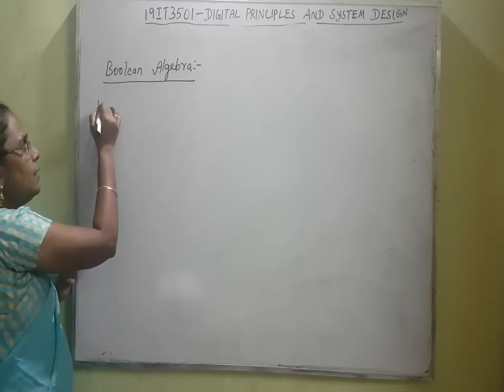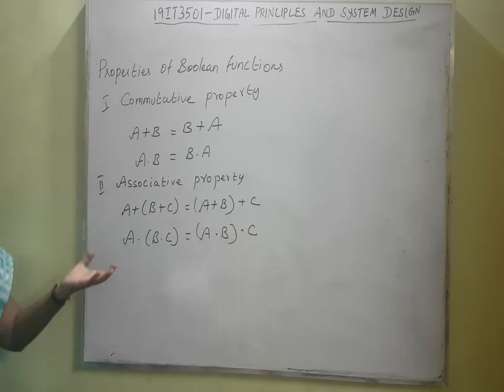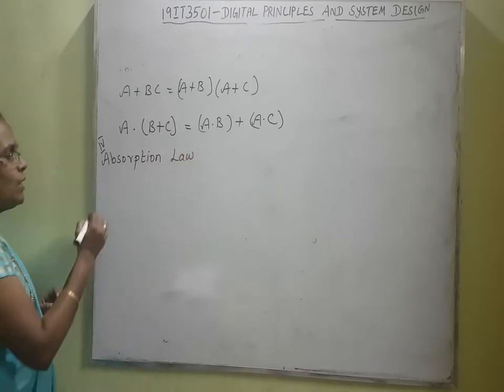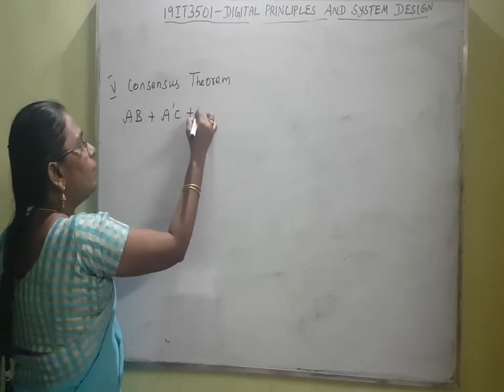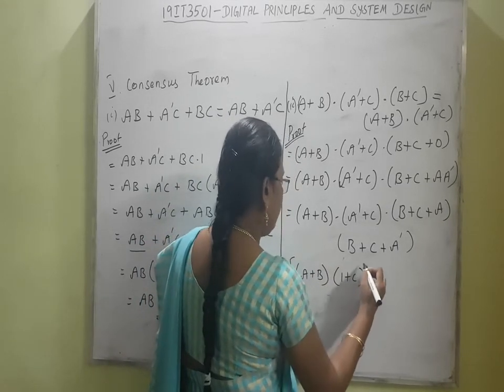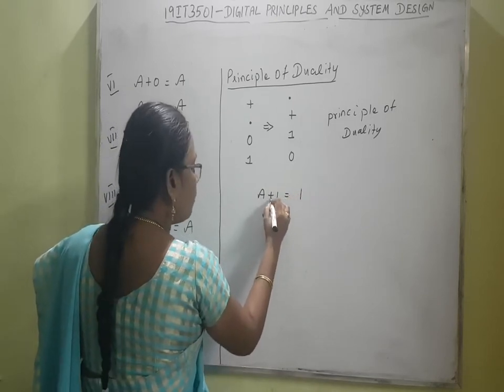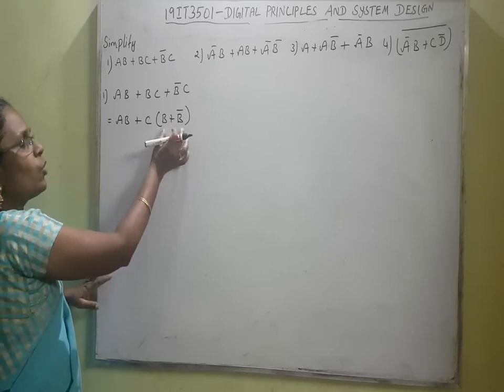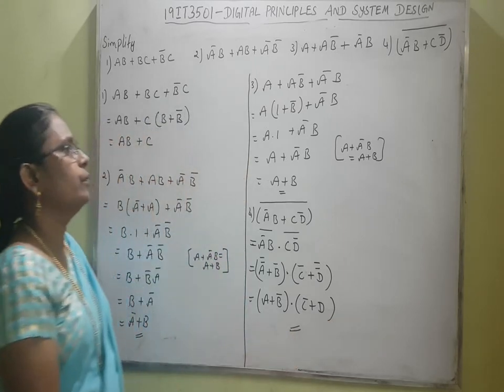11-Boolean Algebra - Laws and Theorems - Part I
1. Commutative Property
2. Associative Property
3. Distributive Property
4. Absorption Law
5. Consensus Theorem
6. DeMorgan's Law
7. Principle of Duality
8. 4 Problems Simplification using Laws

Dr. M. Caroline Viola Stella Mary, Prof/IT
Francis Xavier Engineering College, Tirunelveli